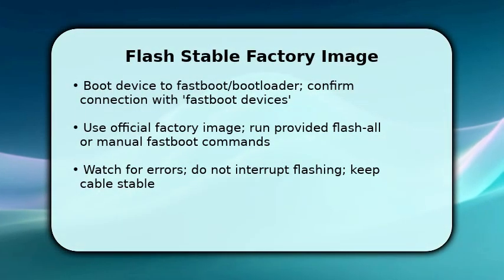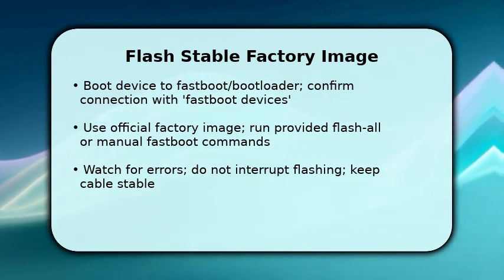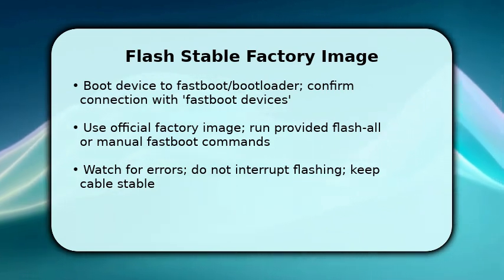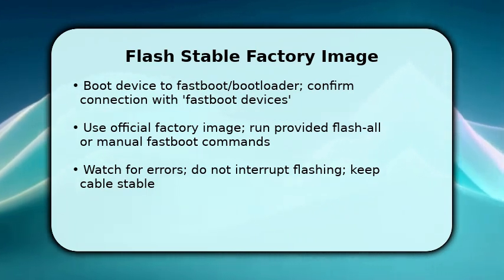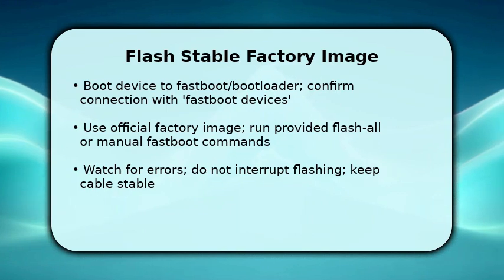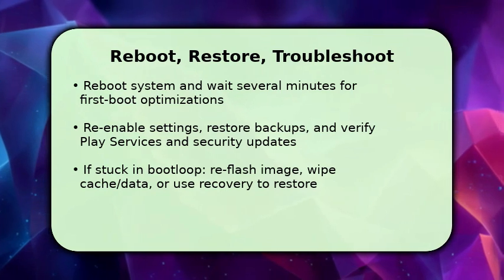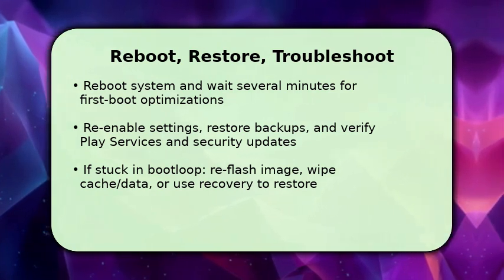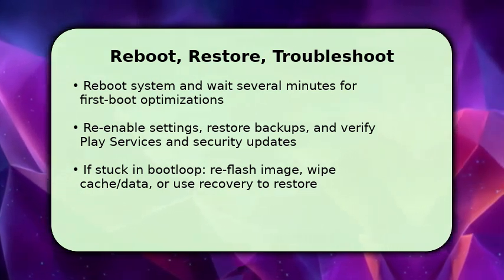How to Delete Android 15 Beta Version (easy Method)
Learn the straightforward steps to uninstall Android Beta version 15. This video guides you through a simple process, ensuring your device is clean and ready for updates or new installations.

Android beta, version 15 deletion, uninstall guide, device maintenance, update removal

.NET Framework